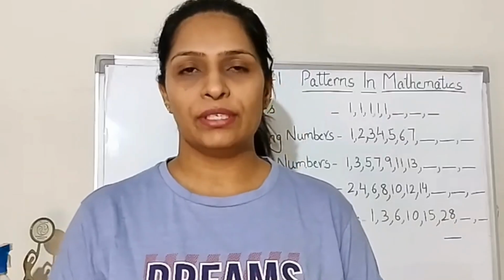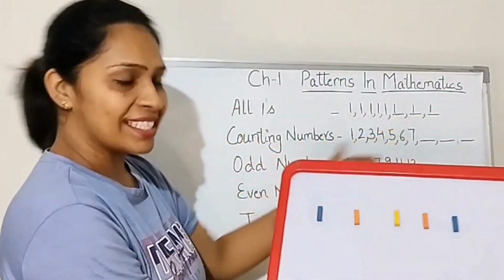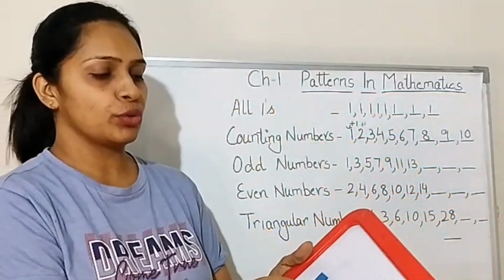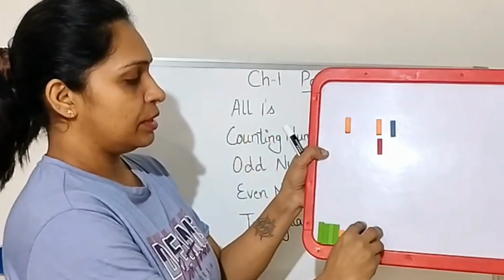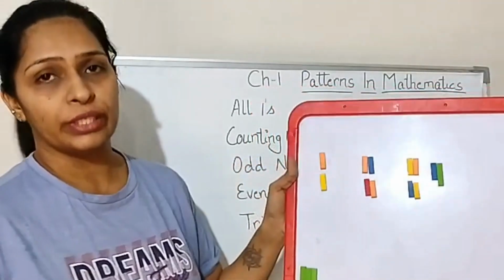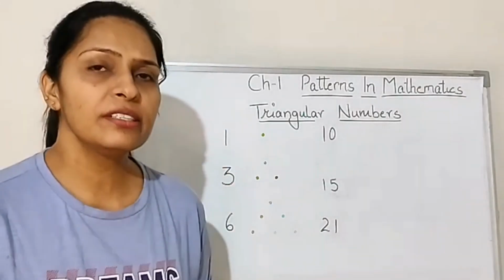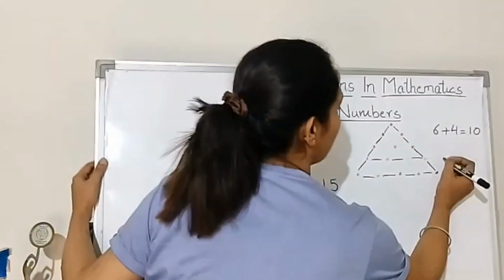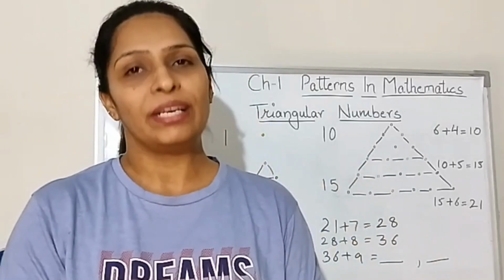Class 6 Maths Chapter1 – (Part 1)Patterns in Mathematics | Number Sequences Made Easy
Welcome to Class 6 Maths Chapter 1 – Patterns in Mathematics from the Ganita Prakash textbook.

In this video, we begin Part 1 of Number Sequences, where students will clearly understand what patterns are, how number sequences work, and how to identify rules in growing and repeating patterns.

This lesson is specially designed for:
• Students who want Maths explained in a simple way

In this video, you will learn:
✔ What is a number pattern?
✔ What is a sequence?
✔ How to identify the rule in a sequence

This is the foundation for mastering Chapter 1. Watch till the end to build strong basics before moving ahead.

📘 Book: Ganita Prakash – Grade 6 Mathematics
📌 Chapter 1: Patterns in Mathematics
🎯 Topic: Number Sequences (Part 1)